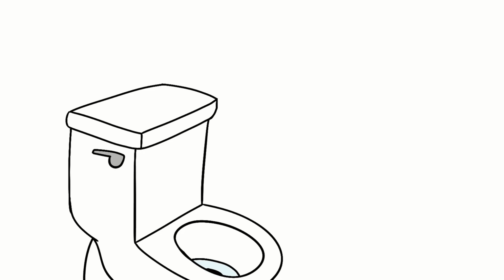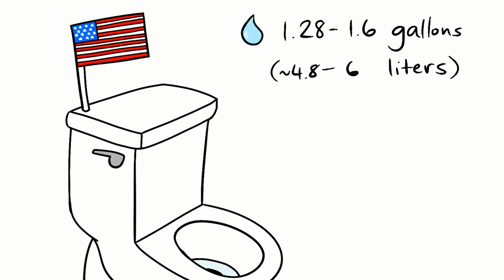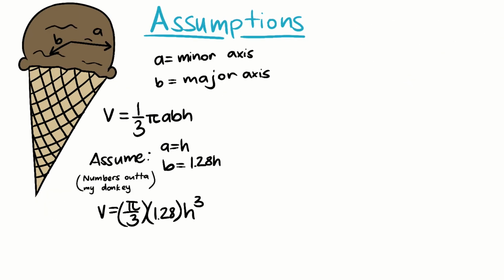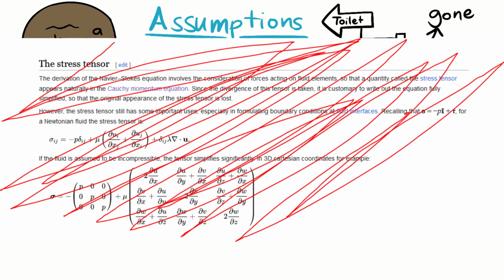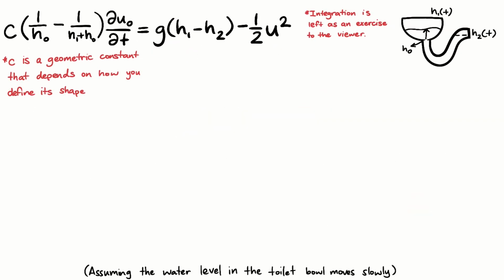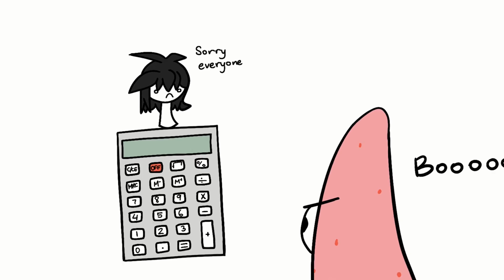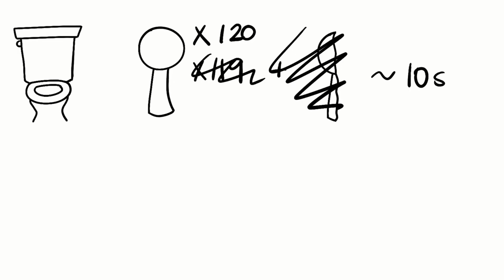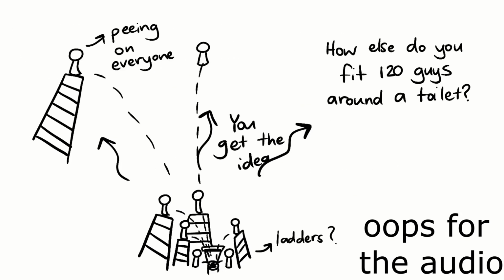How Many People Does it Take to Flush a Toilet?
Portions of the video are left as an exercise for the viewer.

Also, some numbers and equations displayed might be inaccurate because I ended up changing numbers and approximations several times while making this video.

Also, why are you here and why did I make this

And I made the toilet lid too small in the thumbnail